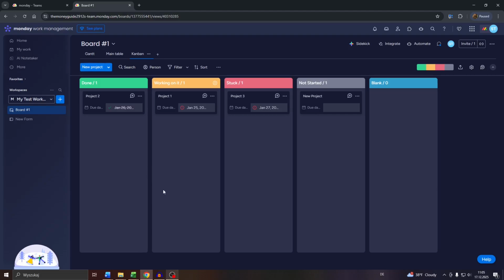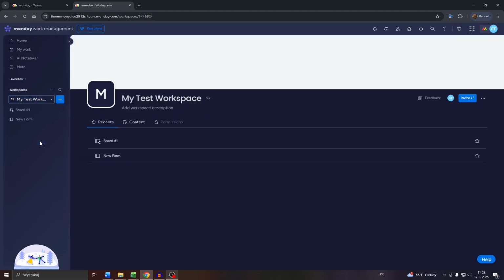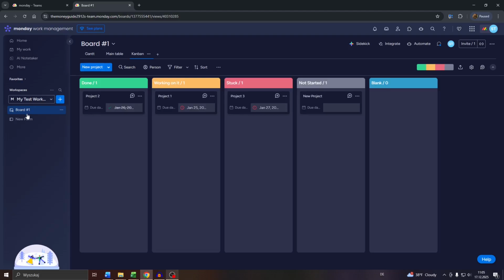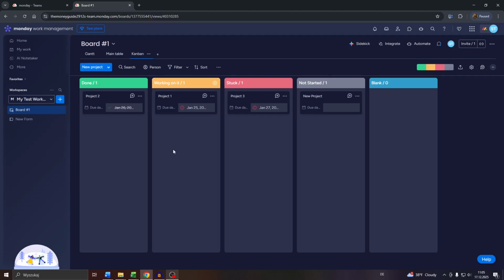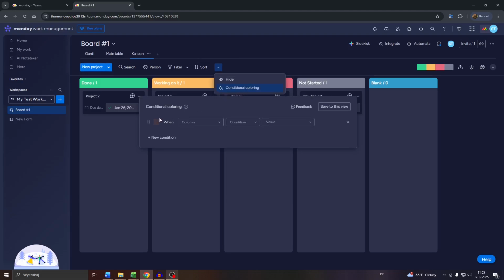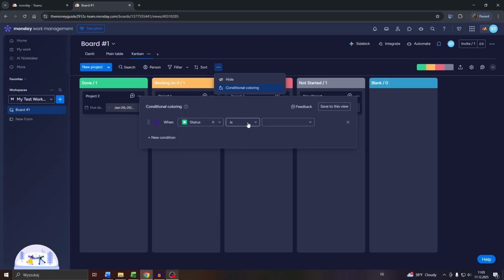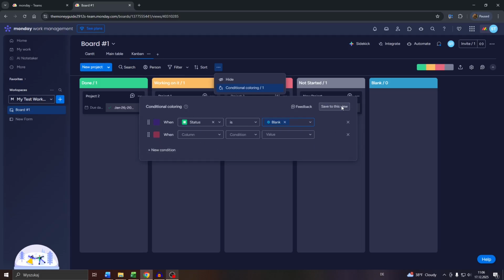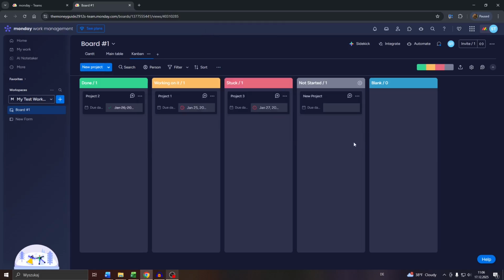How to Apply Conditional Coloring on Monday — Step by Step Monday.com Tutorial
In this tech tutorial we explain how to apply conditional coloring to boards in Monday.

If you're interested in learning more about how to use Monday.com, you may learn how to hide a column in a board on Monday, too, in this tutorial